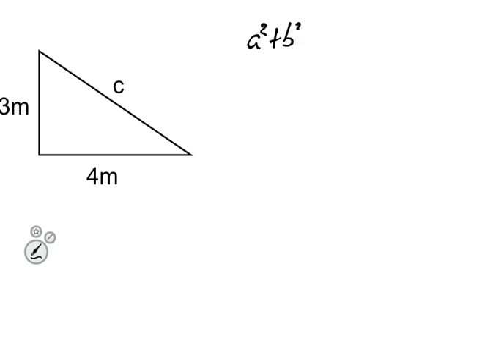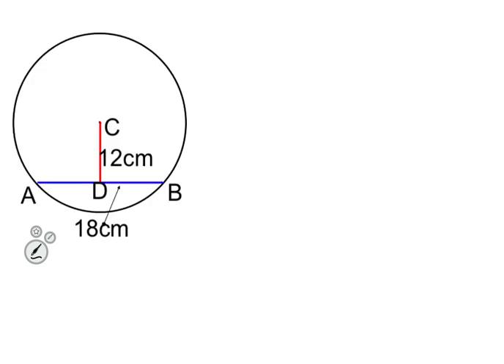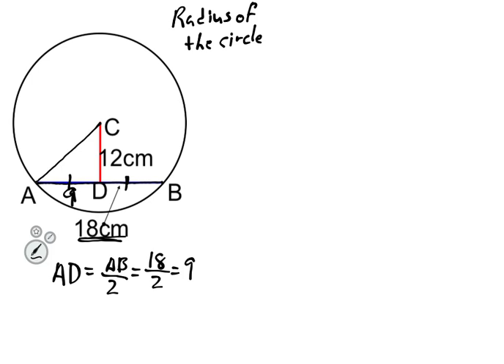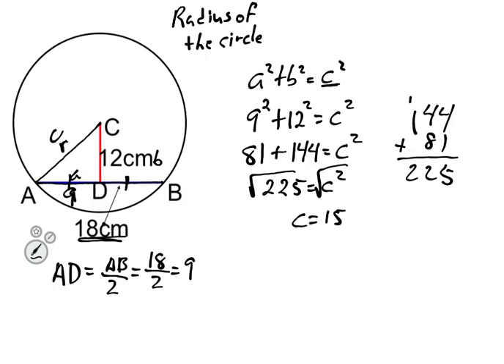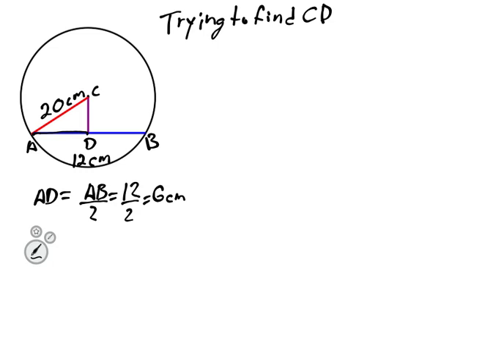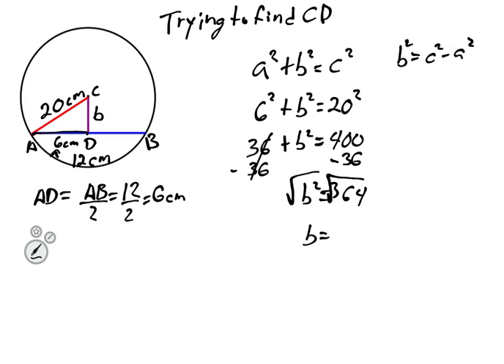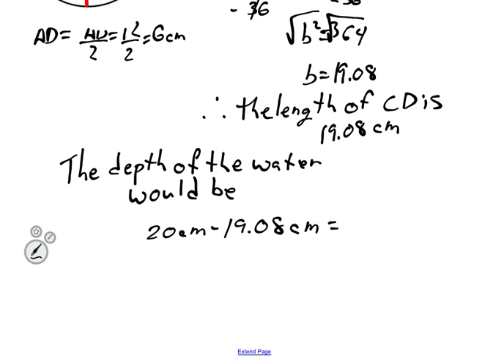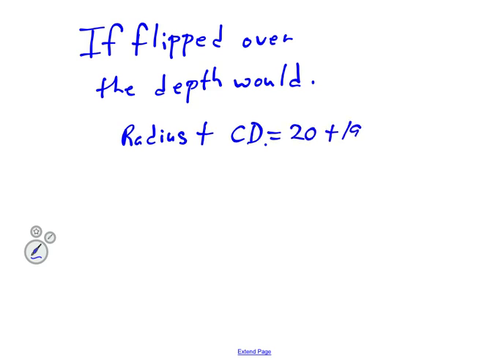Circle Geometry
Finding Missing Sides in Circle Geometry